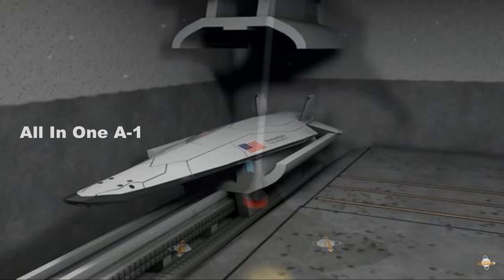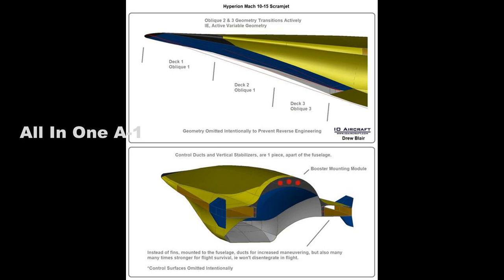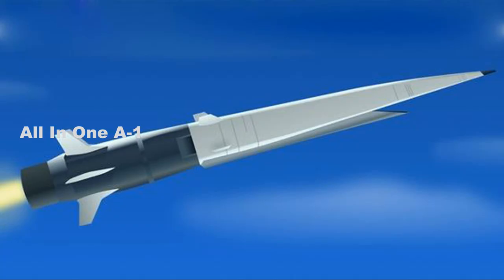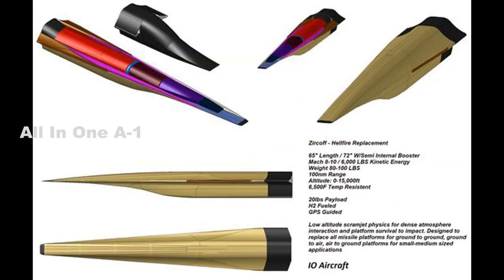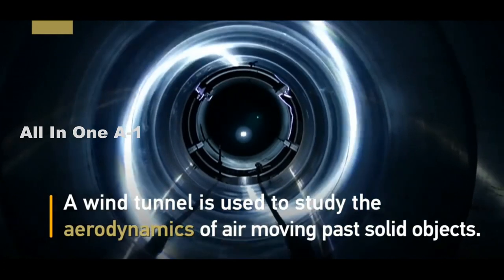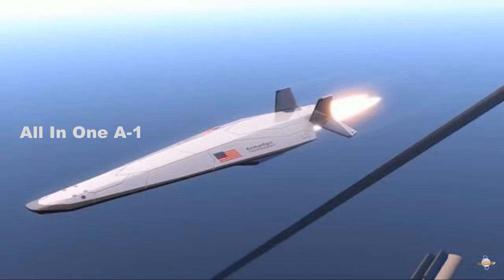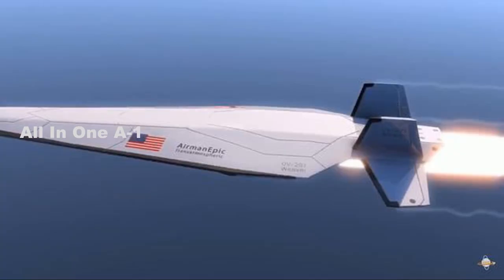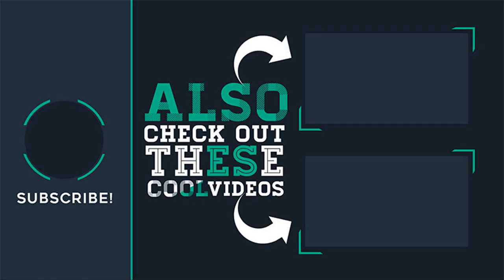The US Navy Tested, “New Hypersonic Body Shape,” Missile prototype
Please Support As and Give me a Feed Back to Improve. The US Navy Tested, “New hypersonic body shape,” prototype was fired and tested at White Sands Missile Range from an electromagnetic gun.
“We were able to gather data, prove the ability to gather data for new hypersonic shapes and take that data and share it with academia and our partners. We were able to prove our models, test out our components, technologies and subsystems,” Adam Jones, Advanced Hypersonic & Guided Weapons Division Head, Naval Surface Warfare Center.
Several key areas of ongoing inquiry, likely to be greatly advanced by this prototypes, are what Jones referred to as boundary layer transition and thermal heating. Each of these are crucial areas of hypersonic flight necessary to ensure flight path trajectory, speed, targeting and in-flight thermal stability.
Long Range Hypersonic Weapons
Temperature is, among other things, crucial to hypersonic flight as projectiles traveling at Mach 5 speeds can easily overheat and either explode or veer off course. To counter this risk, engineers regularly build hypersonic projectiles with special advanced, heat resistant materials to ensure a smooth, uninterrupted flight path.
However, firing hypersonic weapons from the deck of a destroyer or cruiser may not be that far away, and it is something which promises to reshape the paradigms for maritime attack.
For instance, ship commanders could fire off a hypersonic missile to destroy the target in minutes if not seconds.
The principle advantage of hypersonics is simply ….”time,” the speed at which they can hit an enemy target massively shortens the response time for enemies.